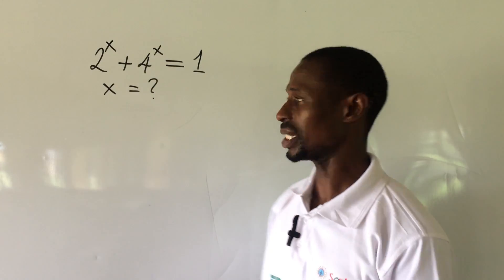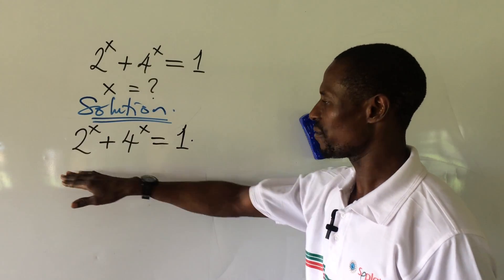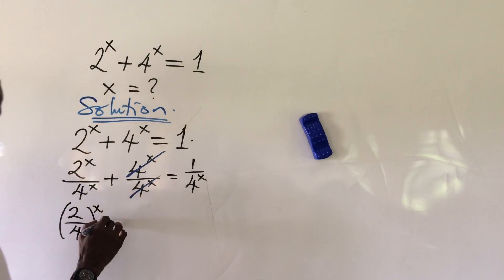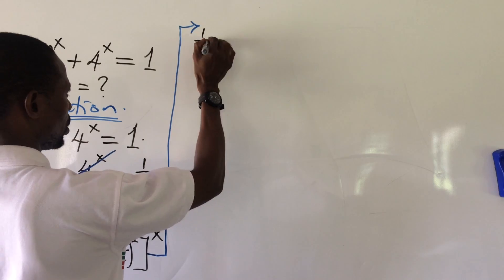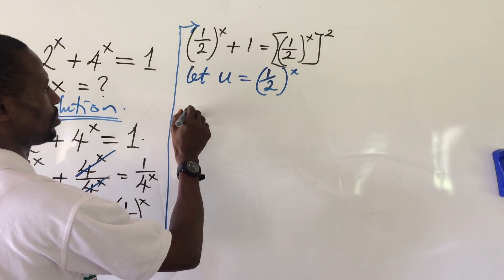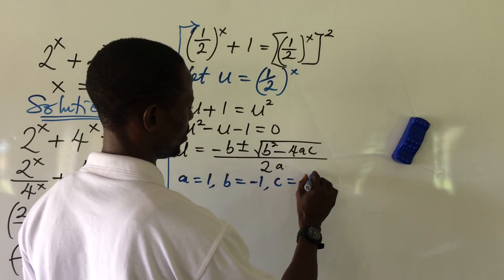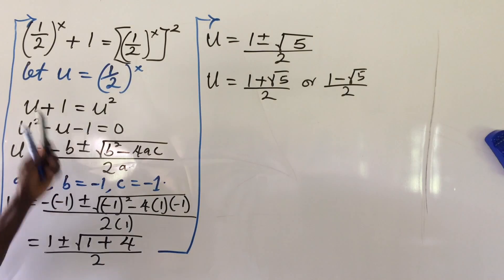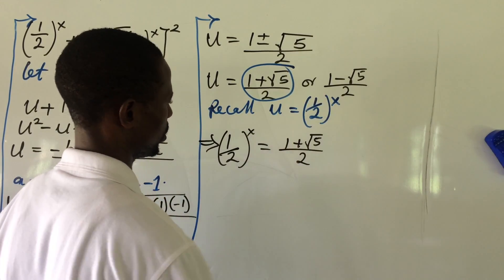A Nice Exponential Equation 2^x+4^=1 | Olympiad Math Challenging Question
In solving this Olympiad exponential equation, I will guide your step-by-step applying some simple mathematics rules in achieving the needed solution/results. The value of ''x'' when substituted into the original equation will give an approximate value which is true for the equation.

Kindly subscribe if you are knew here because @OnlinemathsTV, we drop  steps-by-steps solutions to challenging/rhetorical mathematical problems all the time and if you are a returning subscriber, we say we love YOU so much and thank you for having confidence in US as we are striving to give you nothing but the best as far as mathematics is concerned.

Thanks!!!